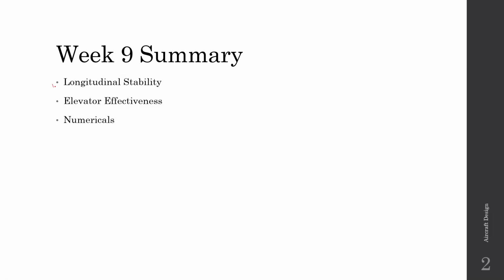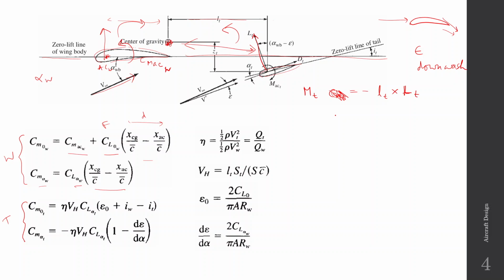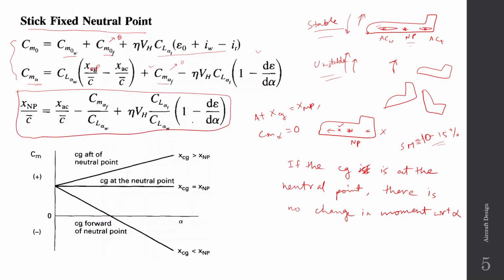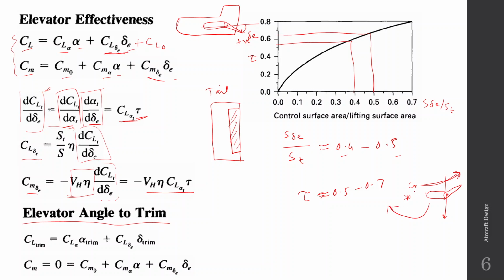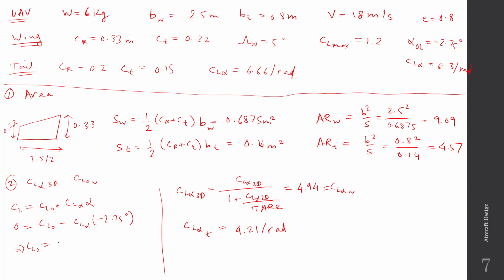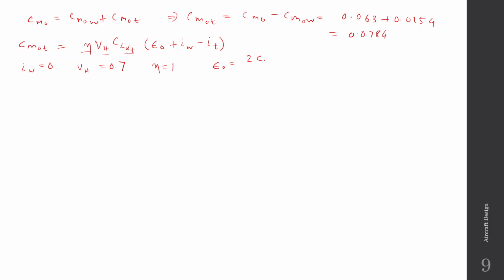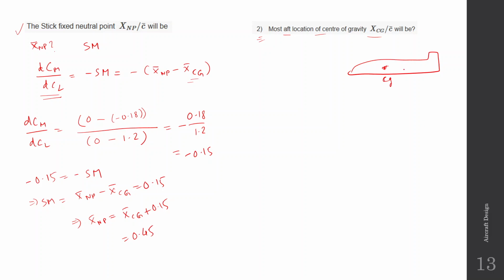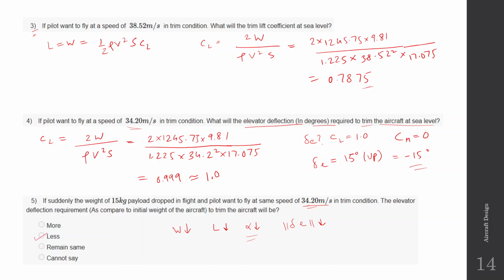NPTEL Course on Aircraft Design | Week 10 Interactive Session